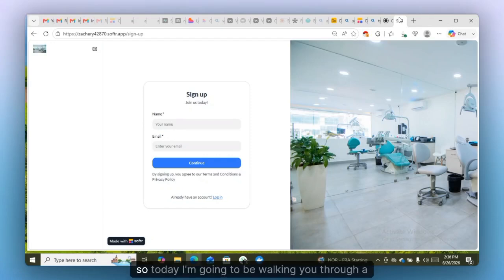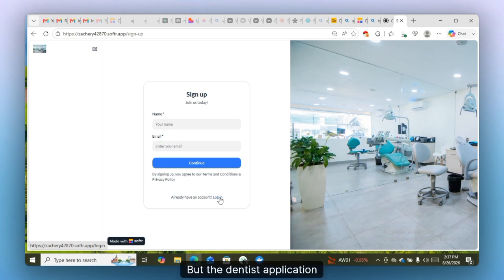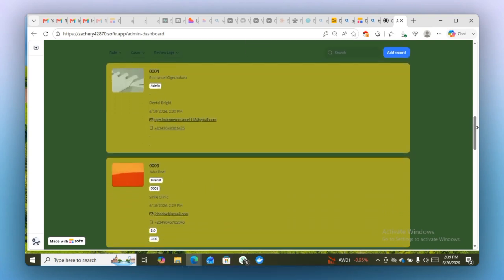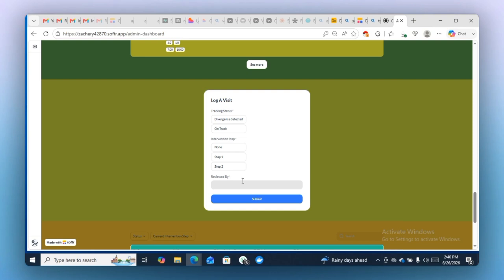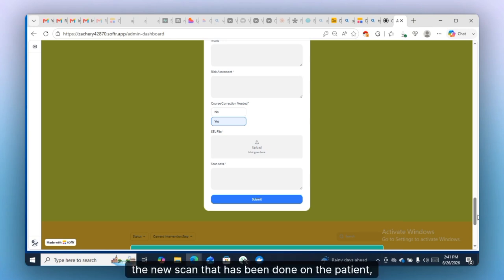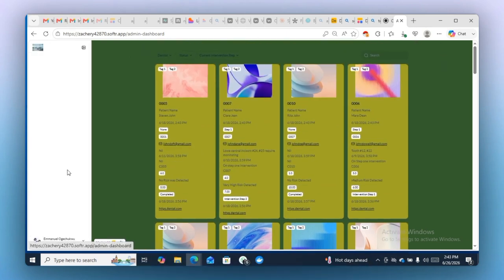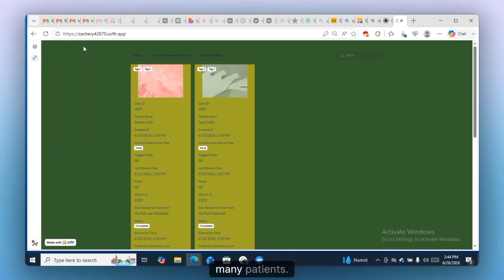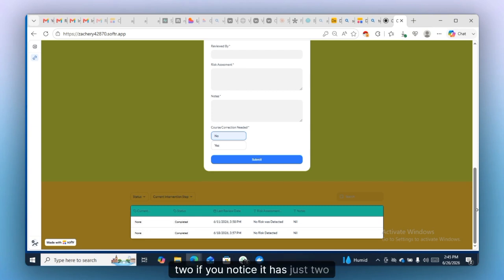Softr Dental Dashboard app